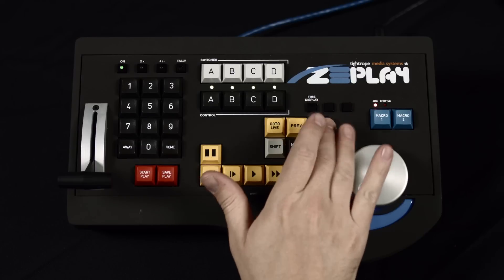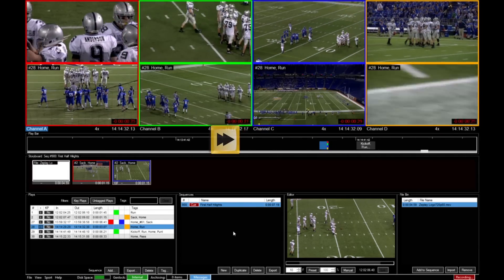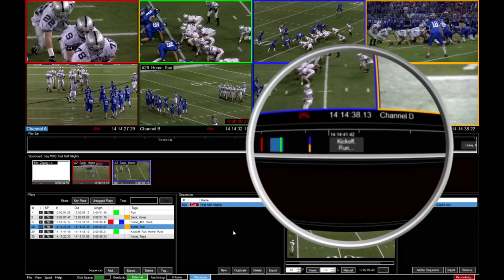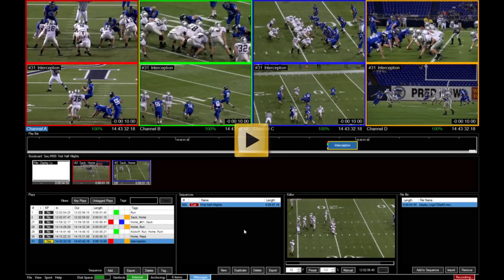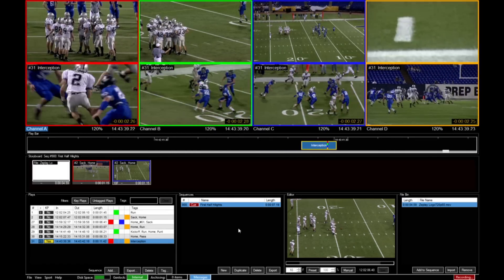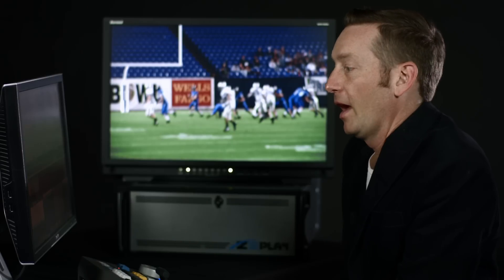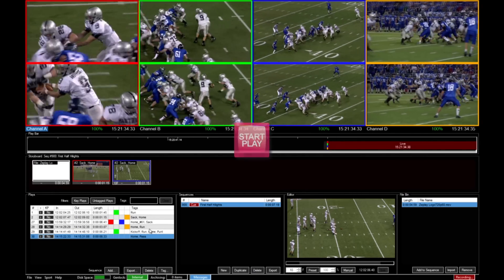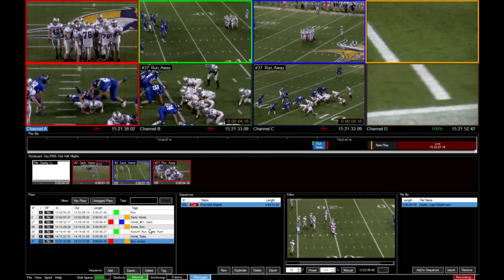Playback Control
Learn about the transport controls, t-bar, built-in switcher and experience a real-time demonstration of saving, cueing up and tagging a replay. (Expand for TABLE OF CONTENTS)

0:00 - Transport Controls
1:17 - T-Bar
1:45 - Built-In Switcher
2:21 - ZEPLAY Fast!